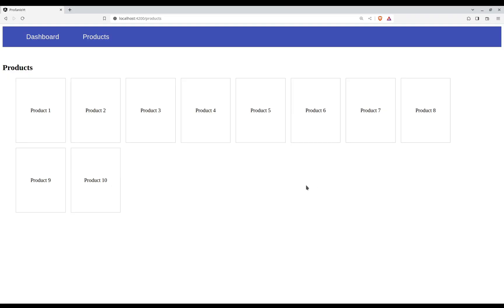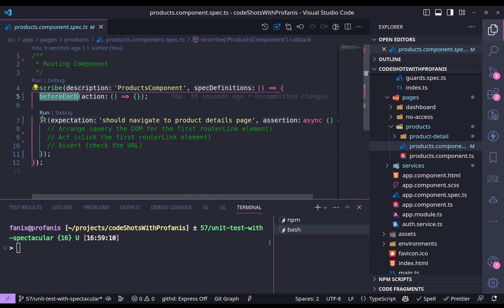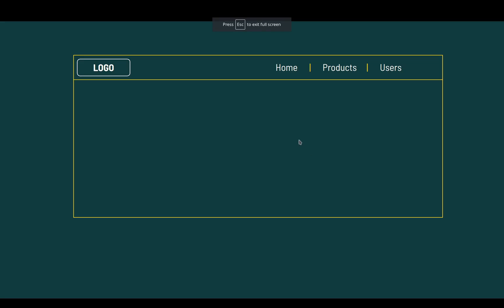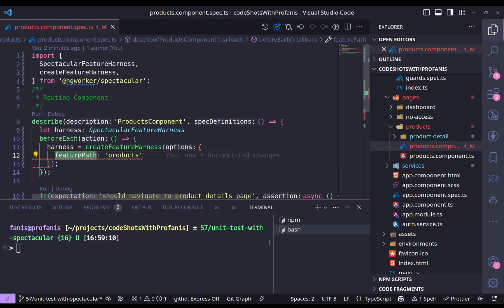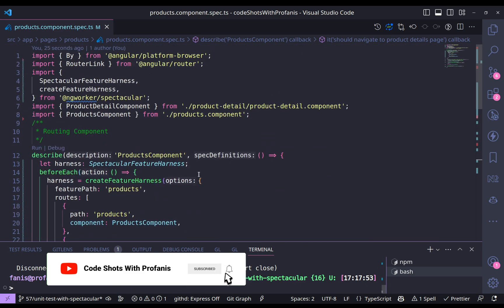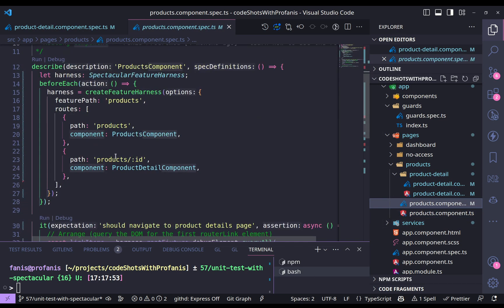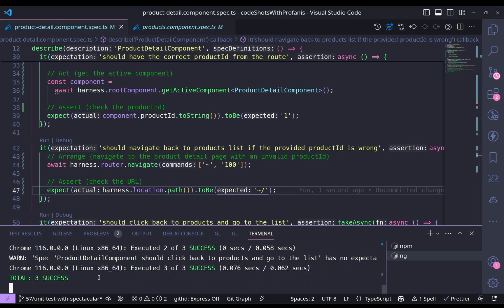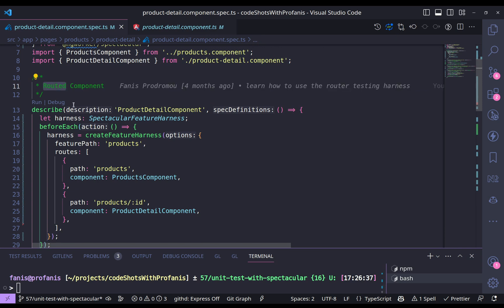Learn How to Unit Test Angular Components with Spectacular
In this video, we'll be teaching you how to unit test Angular components using Spectacular Feature Testing.

Unit testing is one of the most important aspects of software development, and Angular is no exception. In this video, you will learn you how to unit test your Angular router and routing components, so you'll be able to unit test your routing scenarios.

If you're interested in learning how to unit test your Angular components, then this is the video for you!

You will learn how to:
- unit test a routed component: which is the destination of a navigation
- unit test a routing component: which is the component that navigates to other components

00:00 Intro
01:25 Unit Test a Routing Component
10:28 Unit Test a Routed Component
16:53 Thank you